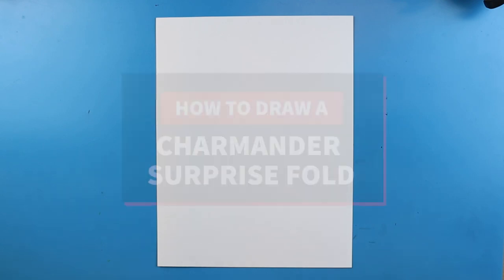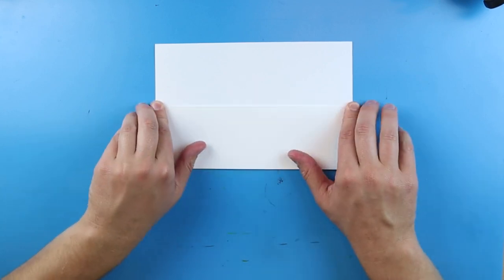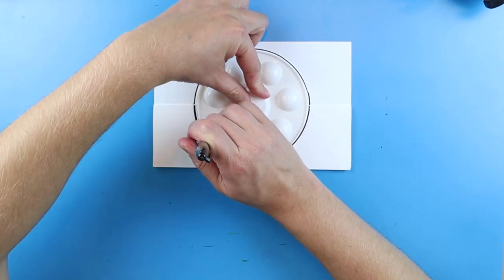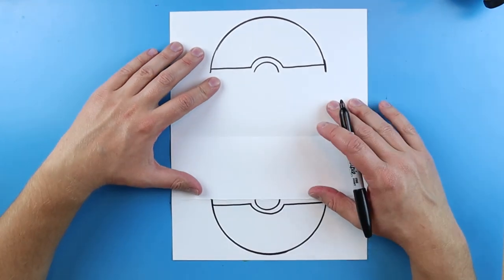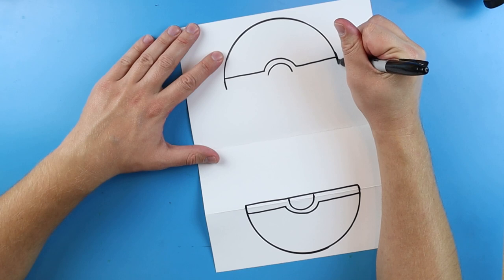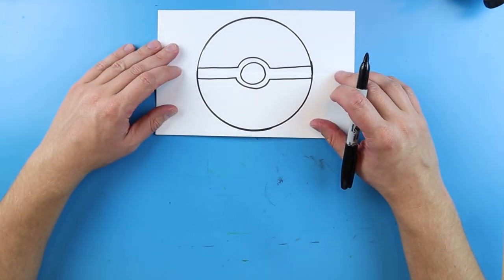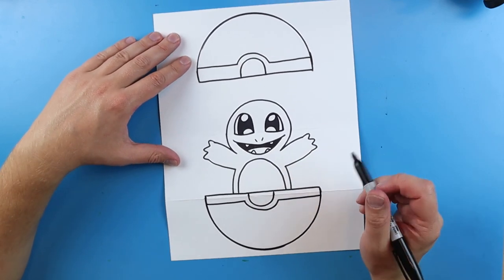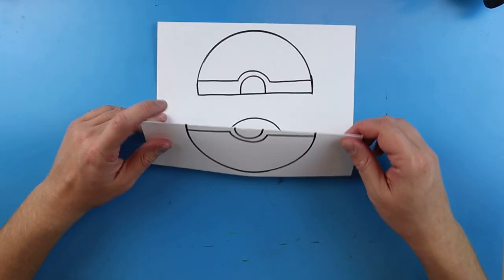How to Draw CHARMANDER SURPRISE FOLD!!!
Step by step video on how to draw a CHARMANDER SURPRISE FOLD!!!